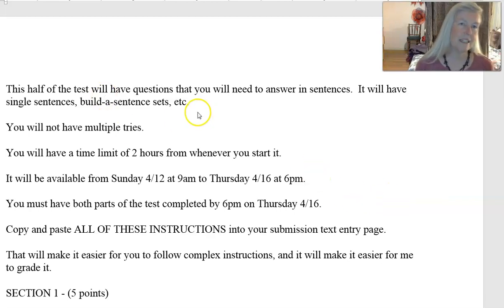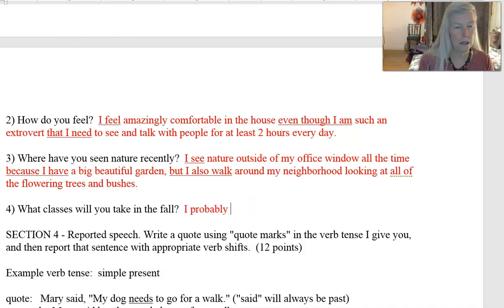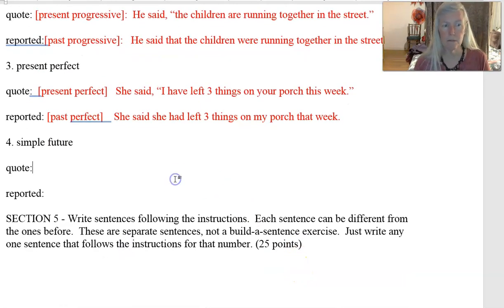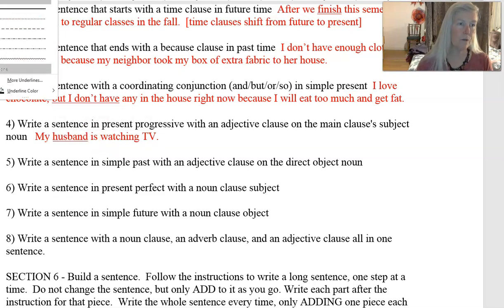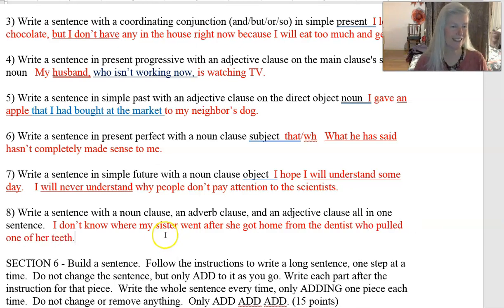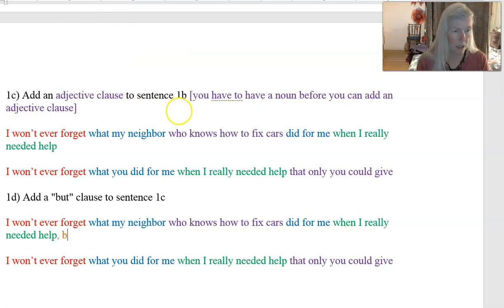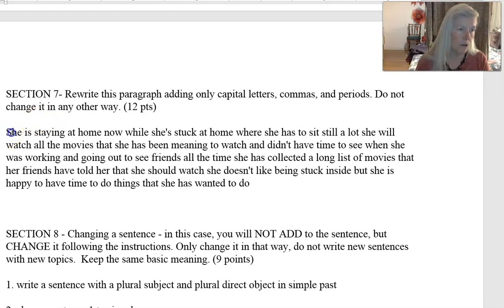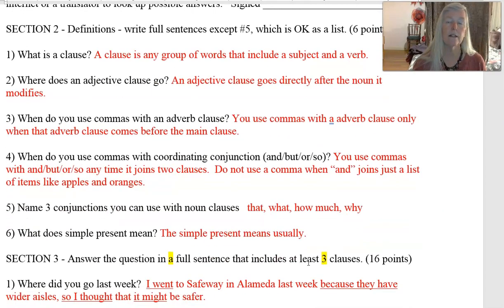Grammar 4 Midterm Answers